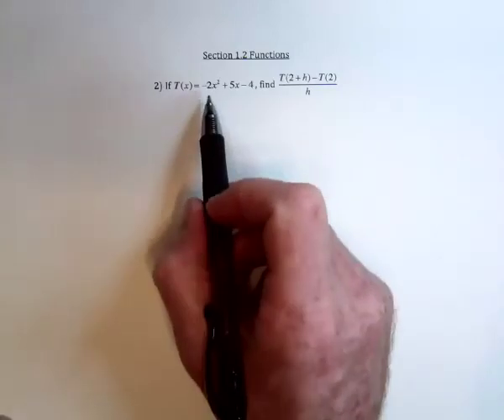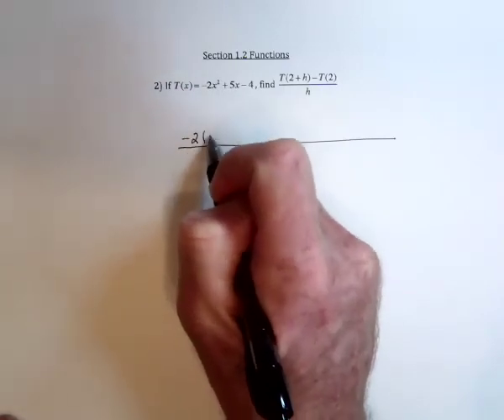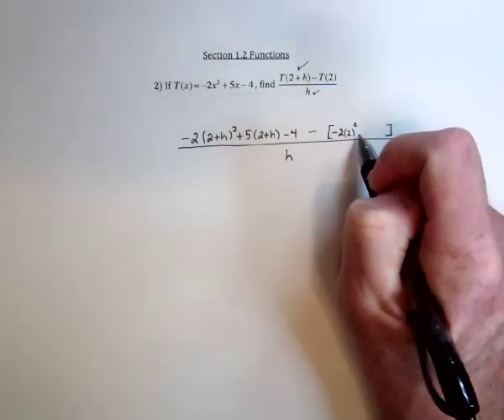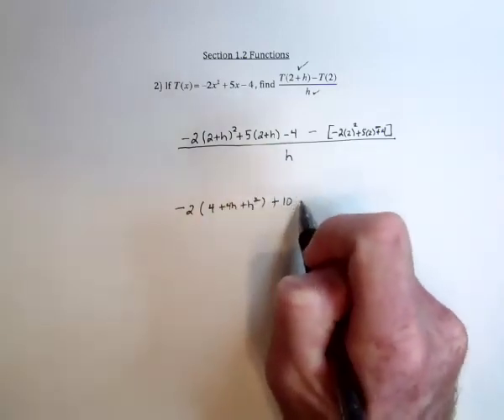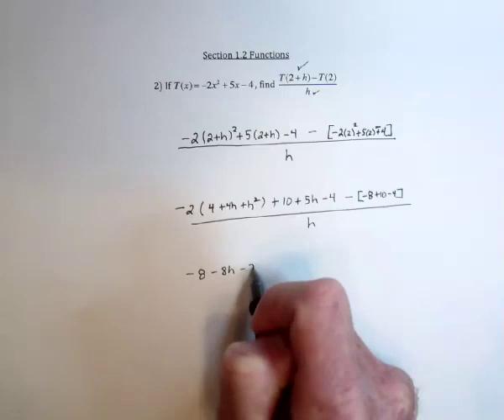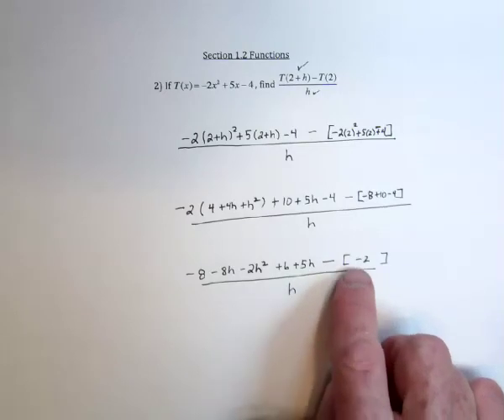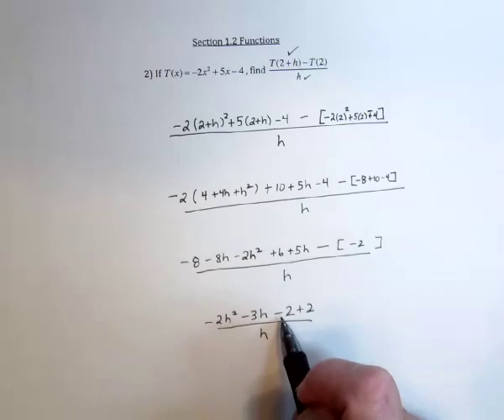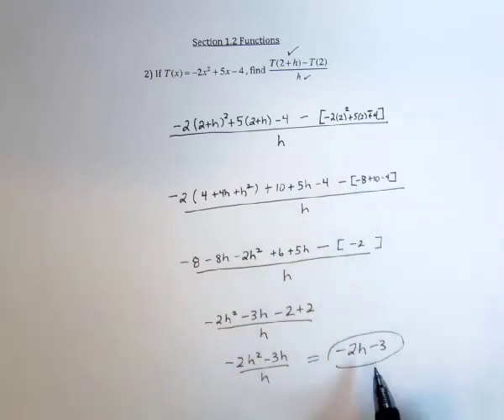4 Functions 2.mov